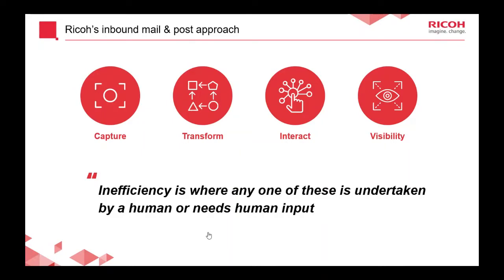How to plan for flexible working – inbound mail best and worst practices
This explainer will help you understand what you need to consider to run a system that gets mail from your post room or front door and out to remote workers, quickly and securely.

Chris and Luke walk you through the best practice to think about the process and how to avoid mistakes.

Time stamp
00.18     The challenges your business faces
01.11     The approach you need to think about
02.00     The impact of human error
02.26     Capture – the start of the process and GDPR
03.27     A major mistake to avoid
04.05     Retaining and protecting your mail & post data
06.45     Case study – how to maintain internal efficiencies
08.00     Visibility – getting business intelligence and management information
09.05     How to deliver successful inbound mail projects (and what to avoid)
11.00     The security risks of scan-to-email
11.40     What you need to get started

For more insights from Ricoh on working smarter in a rapidly changing world